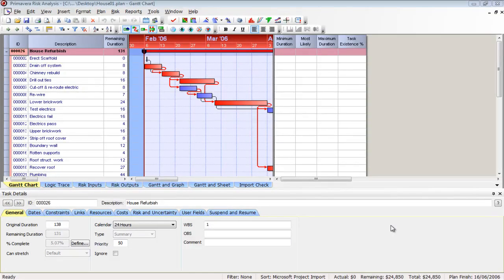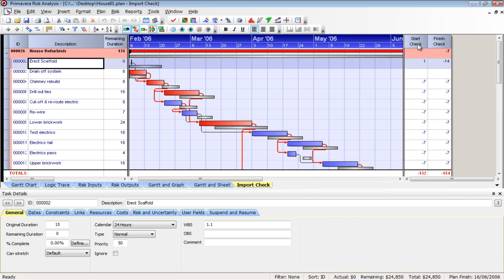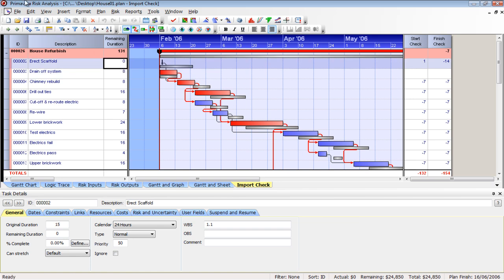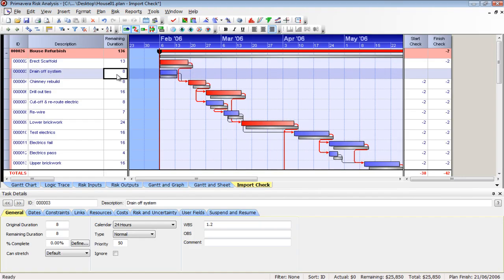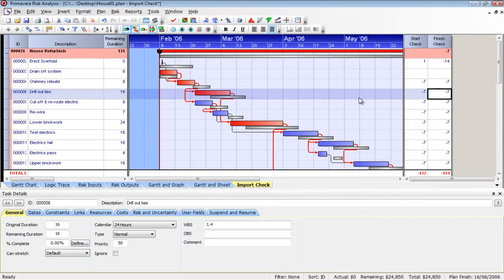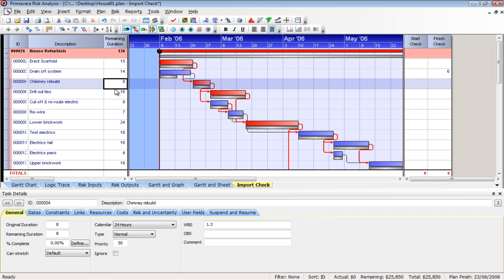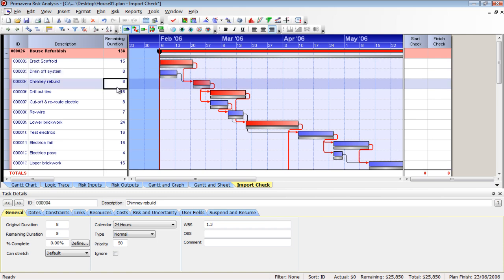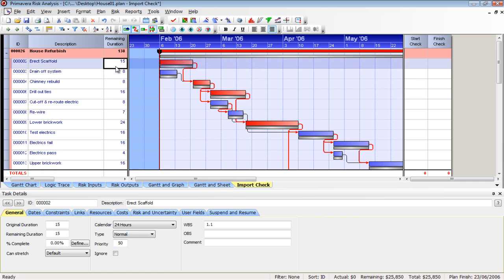Primavera Risk Analysis (PRA): Mastering the Import Check Tab | Data Validation Guide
Ensure flawless data integration with this professional walkthrough of the Import Check Tab in Primavera Risk Analysis (PRA) by Andrew Wicklund of PRC Software. Learn to:
✔️ Validate and troubleshoot imported project data
✔️ Resolve common P6-to-PRA transfer issues
✔️ Maintain data integrity for accurate risk analysis

Essential for:
• Risk managers implementing PRA software
• Project controls teams transitioning from Pertmaster
• Planners ensuring schedule reliability